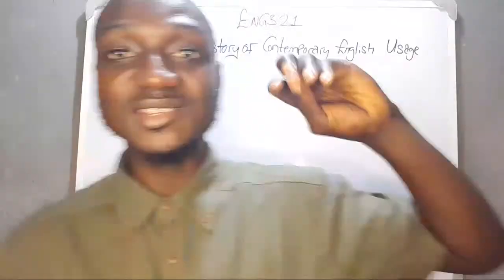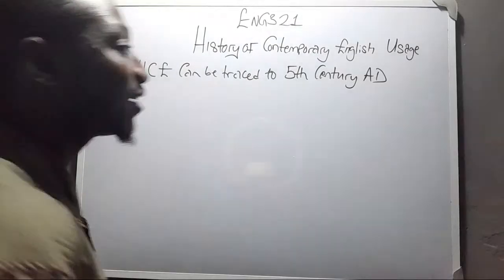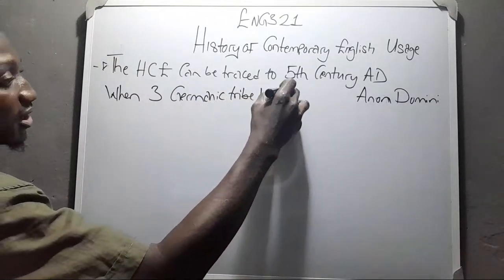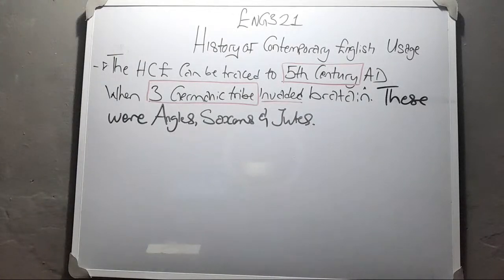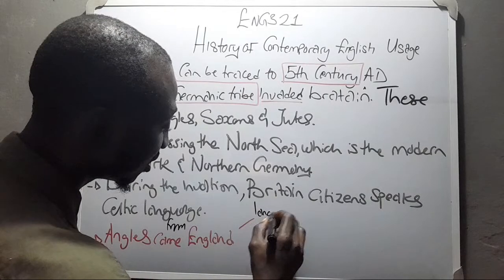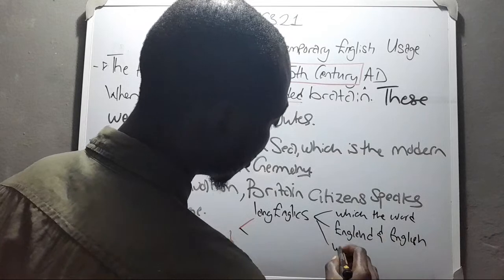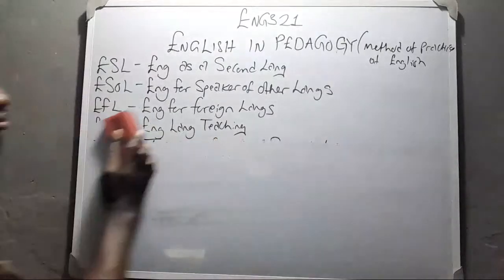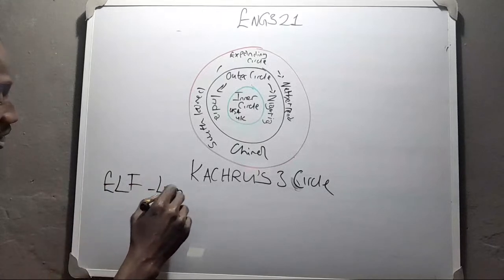History of Contemporary English Usage | ENG321 | Vol 2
This is Vol 2 of the course ENG321.